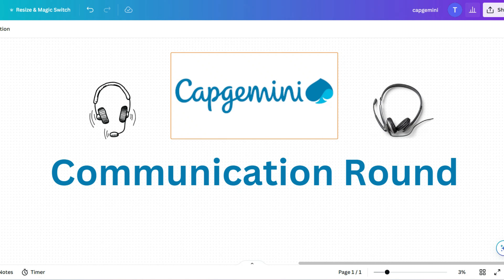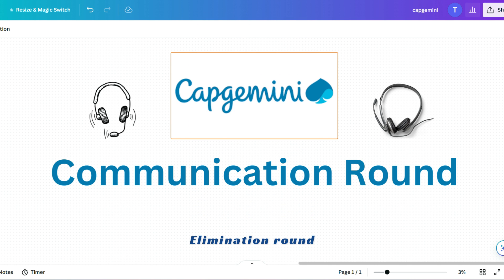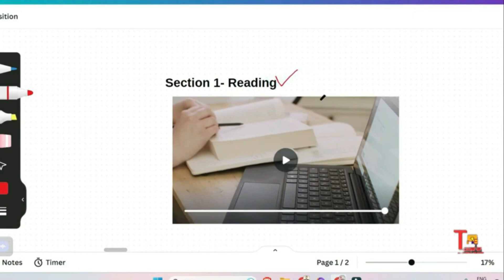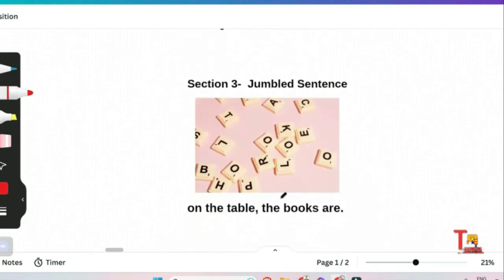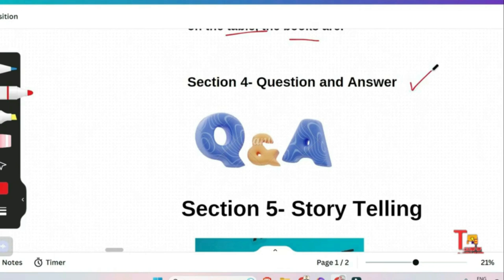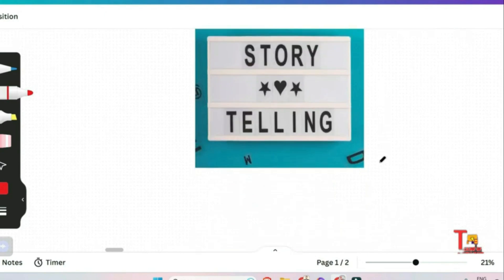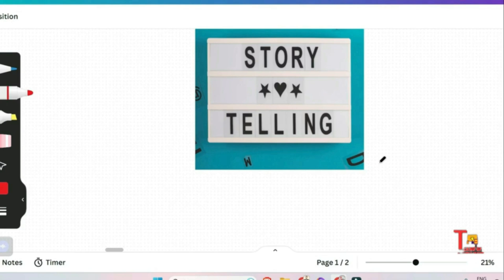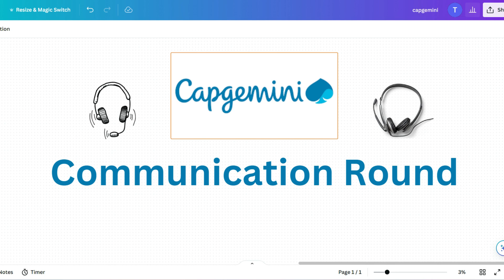Latest | SVAR Capgemini English Communication Test 2024 | AMCAT | HIREPRO | SVAR Practice |Tekno UF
Latest | SVAR Capgemini English Communication Test 2024 | AMCAT | SVAR Practice | Tekno UF | UBK Anna | Hirepro

🚀 Ace the Capgemini Svar Test 2024 Batch with this Comprehensive Guide! 📝

Are you gearing up for the Capgemini hiring process in 2024? Master the key elements, including English communication, with this detailed breakdown. In this video, we delve into essential topics like Capgemini English Communication MCQs, Pseudocode Questions, and the innovative Game-Based Aptitude Test. 🧠

📚 Topics Covered:
- Capgemini New Pattern Unveiled
- Capgemini Communication Test Strategies
- Capgemini Previous Question Papers with Answers
- Insights into the 2023 Communication Test
- AMCAT svar Test Overview
- Superset Communication Assessment Tips
- Mettl Communication Assessment Test Explained

Whether you're a seasoned candidate or a fresher, understanding the communication test nuances is crucial. We also explore the Tekno UF platform, providing valuable insights into this integral part of the hiring process.

🎓 Don't miss out on the latest trends and tips that could make all the difference in securing your position at Capgemini. Stay ahead of the competition by tuning in now!

Social Platforms:-
Java | Python